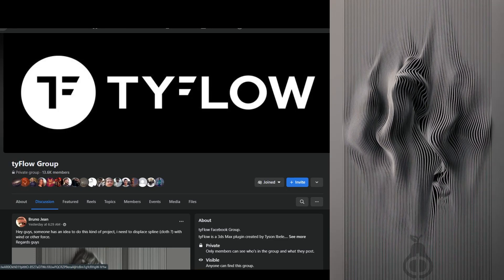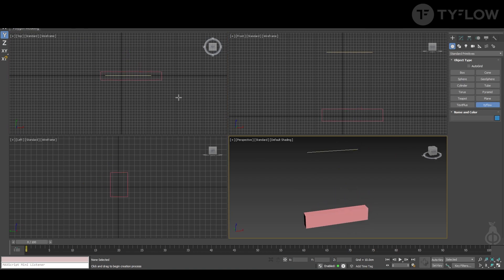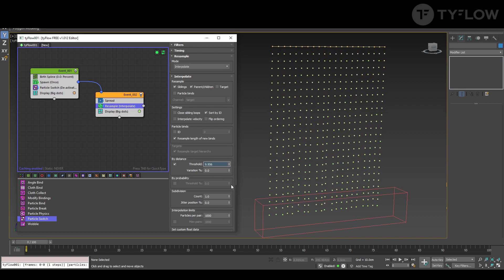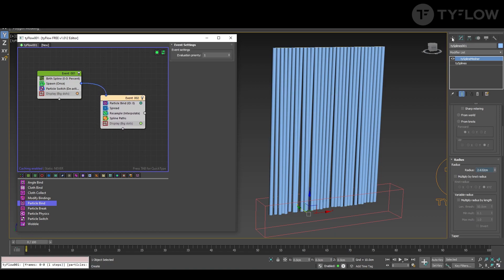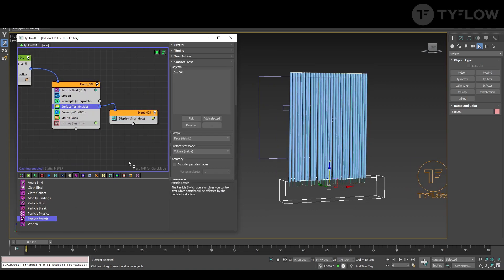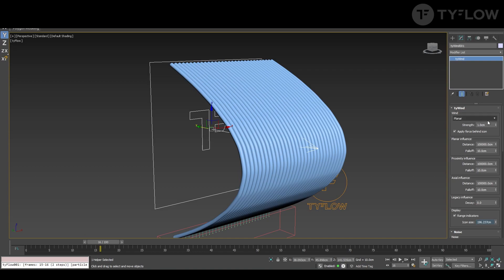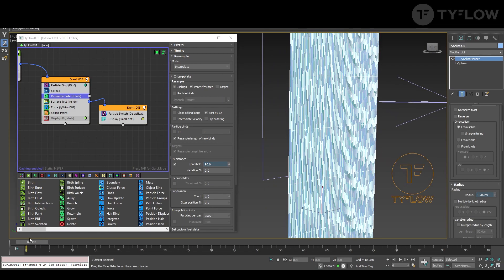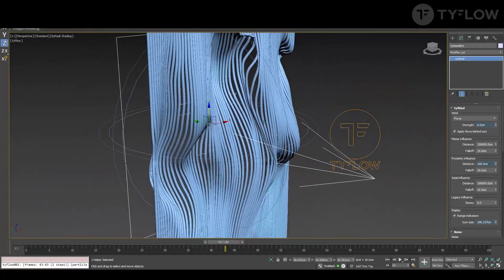Ropes into the wind | tyflow Tutorial - Easy